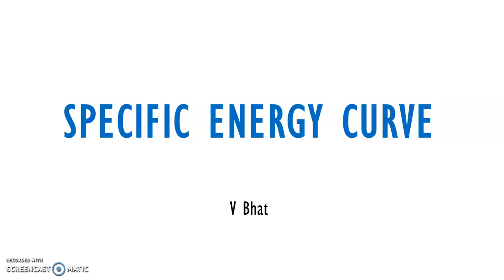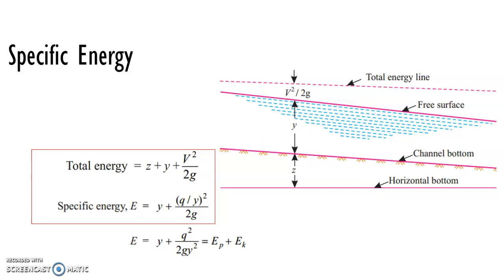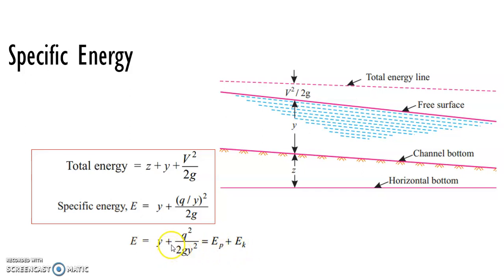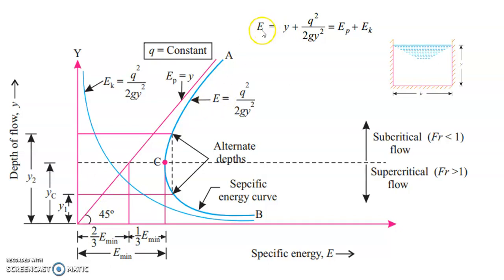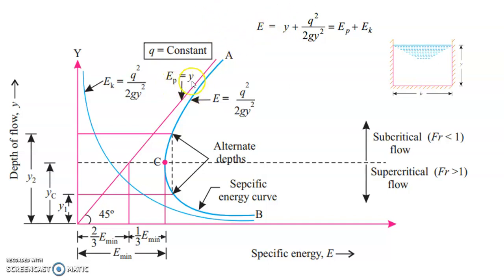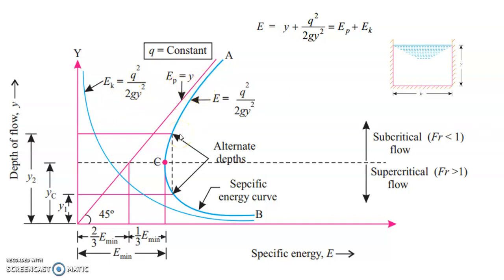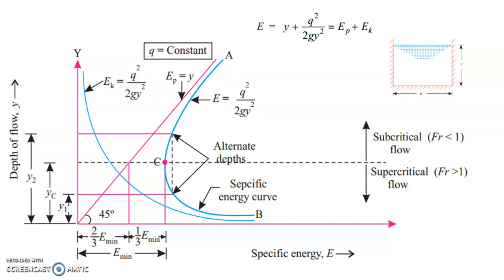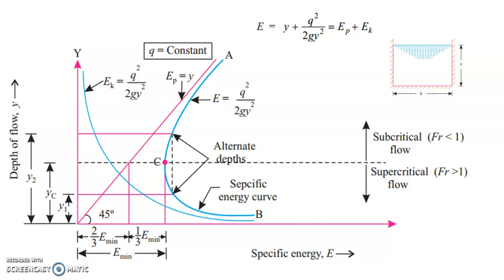Sepcific Energy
Learn  specific energy and allied concepts.